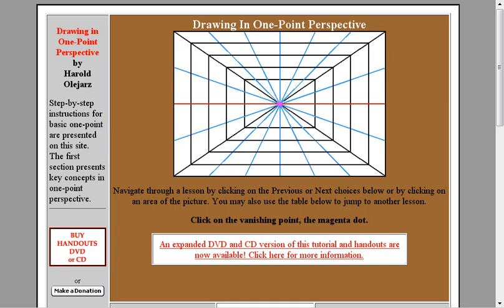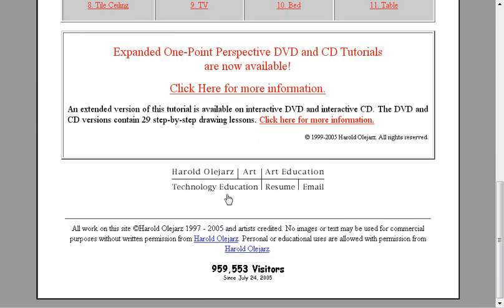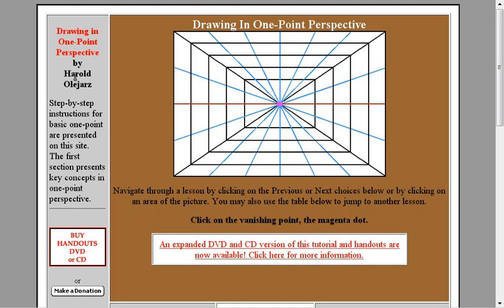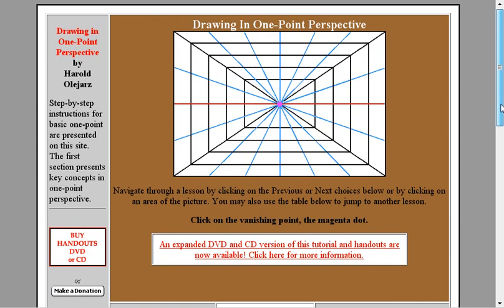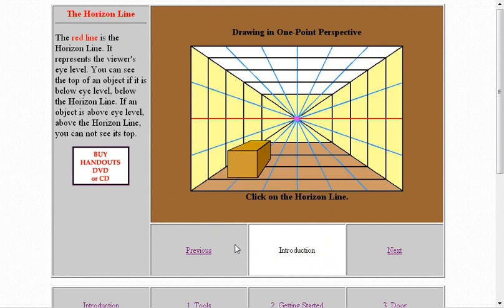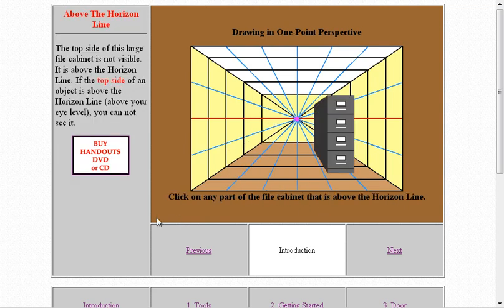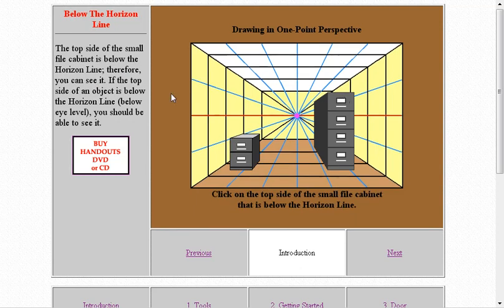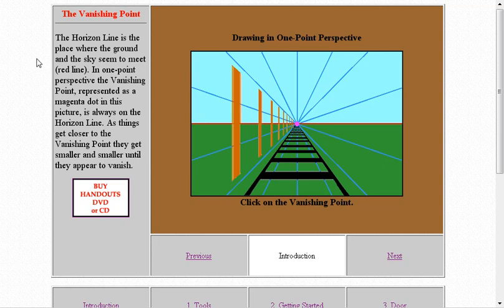Intro to 1 point perspective #1